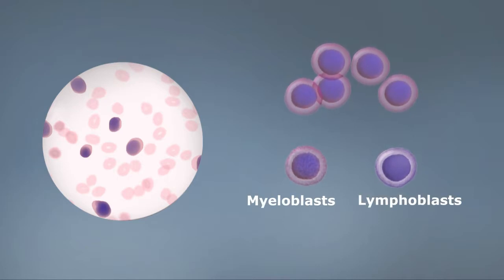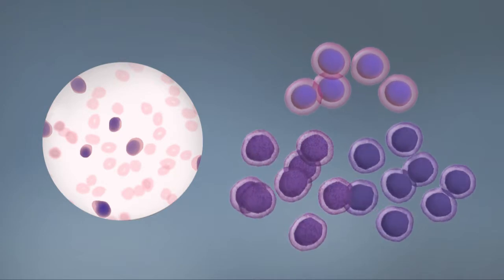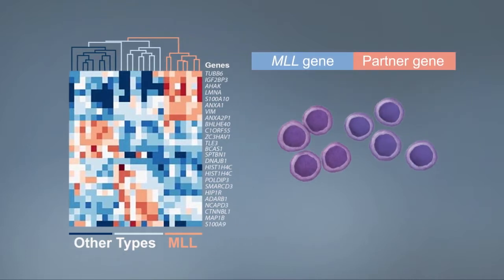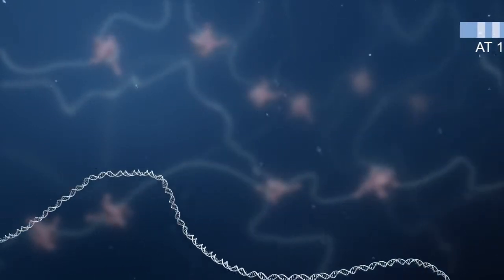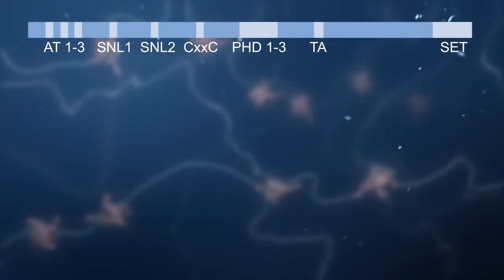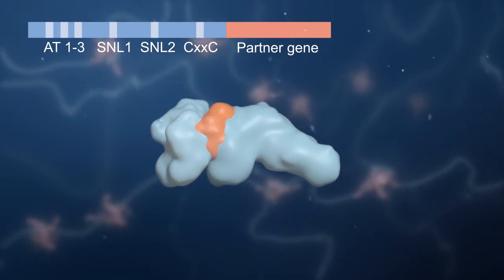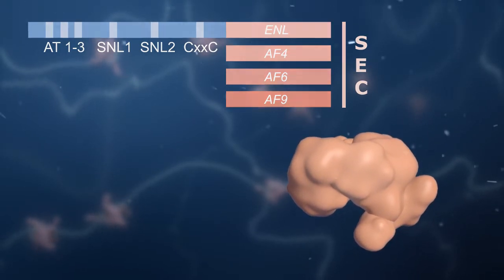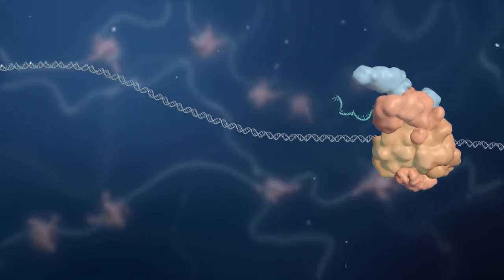Chromosomal Translocation and Mixed Lineage Leukemia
Mixed lineage leukemia, or MLL, is a type of acute leukemia that occurs mostly in pediatric patients and is associated with a poor prognosis and high relapse rates. Patients with MLL have unique gene expression profiles due to chromosomal translocations that result in MLL fusion proteins. This genetic malfunction causes unchecked proliferation of leukemic blast cells.
The Shilatifard laboratory studies the biochemical and molecular mechanisms underlying leukemogenesis and aims to identify potential targets for cancer therapeutics.

This video was produced by Ann Liu from the Biomedical Visualization graduate program at the University of Illinois at Chicago.